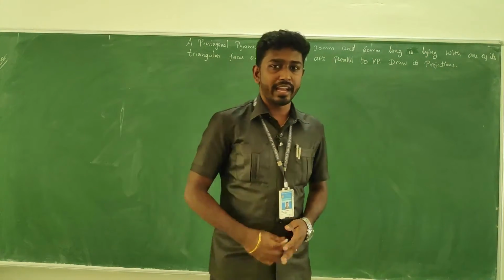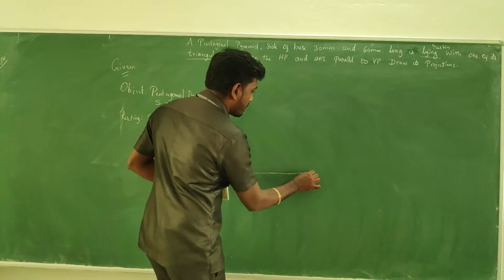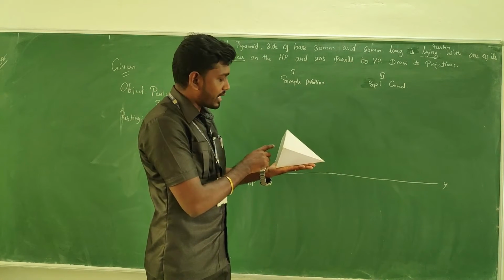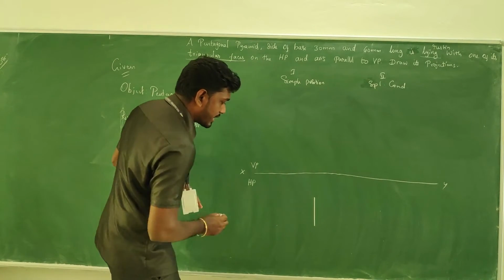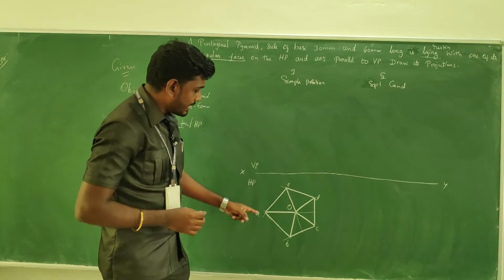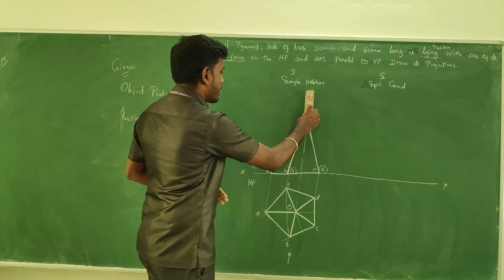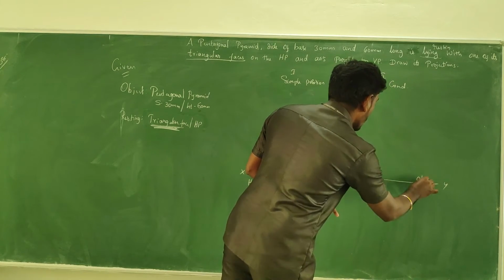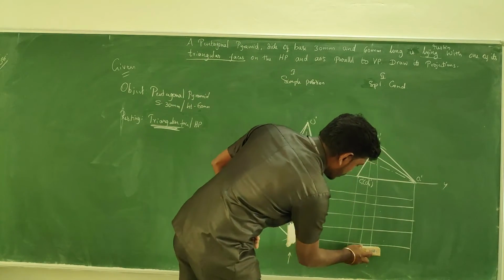Projection of Solids|Problem-9(Triangular face resting)|Unit:3